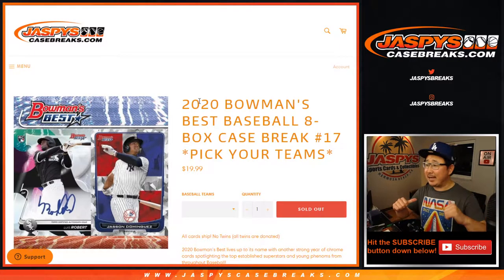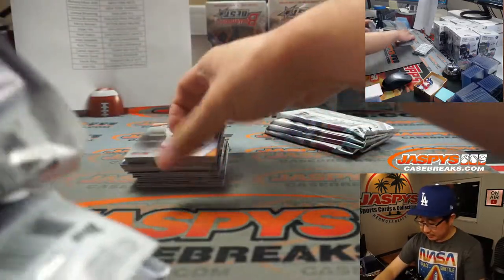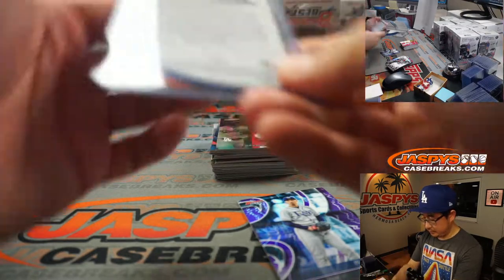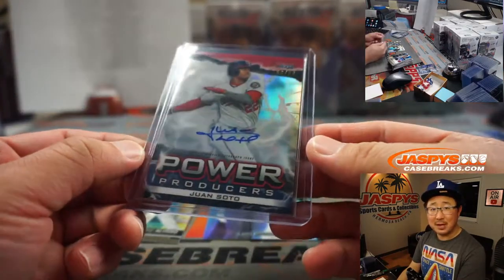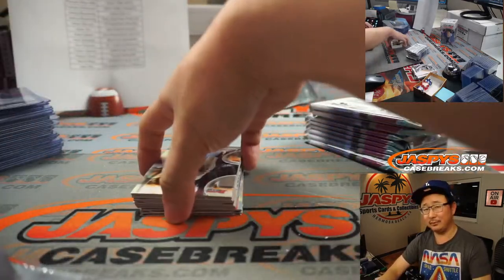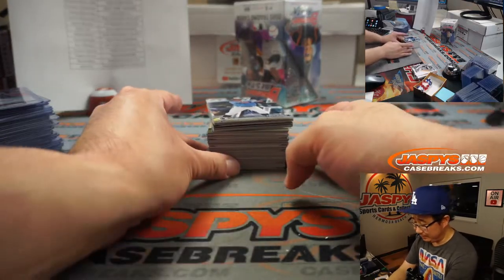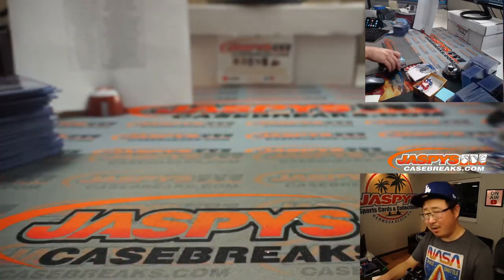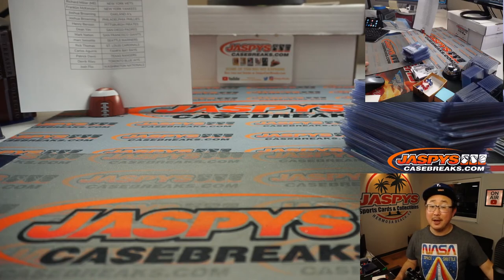Th, 01.14.21 // 8Box PYT #17 // 2020 Bowman's Best Baseball (MLB)